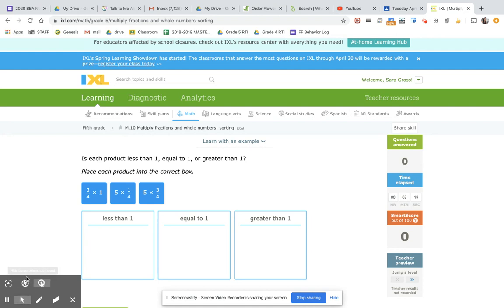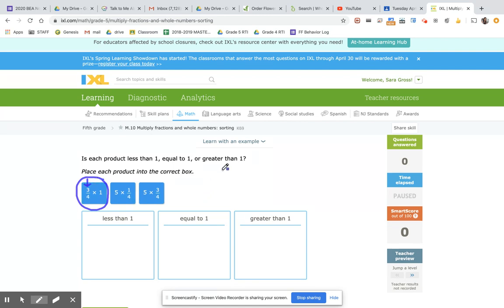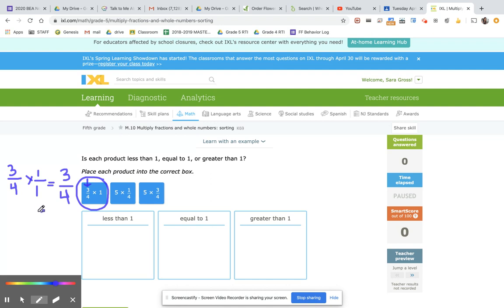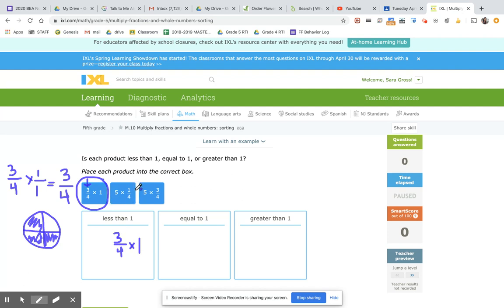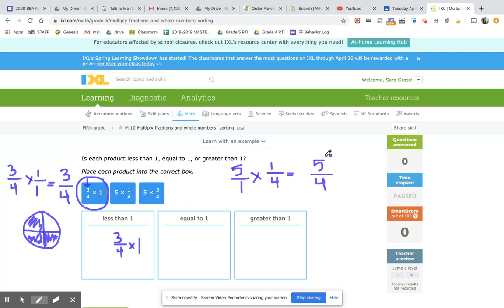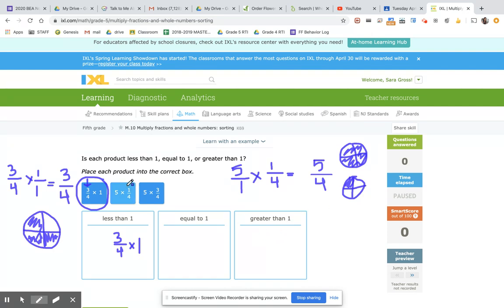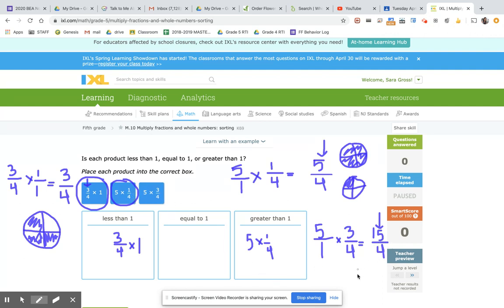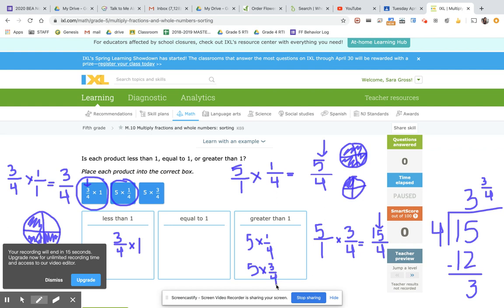REVIEW of ixl skill M.10-multiplying fractions by whole numbers and SORTING